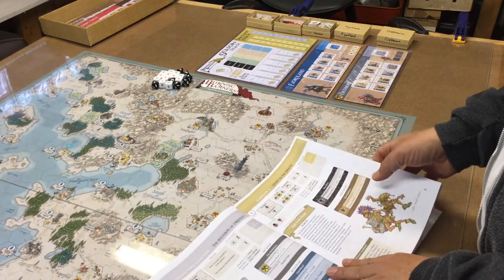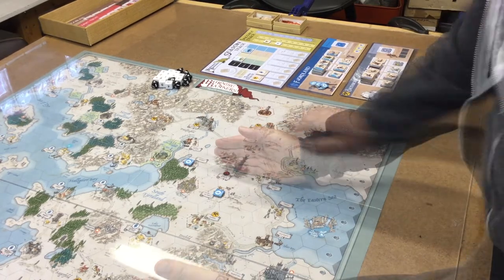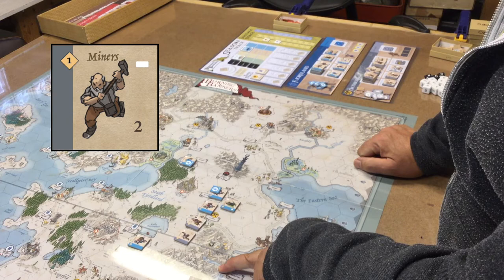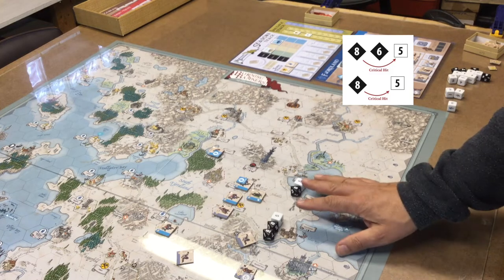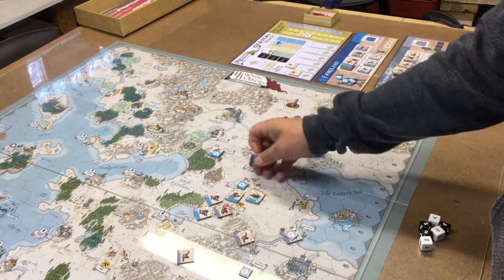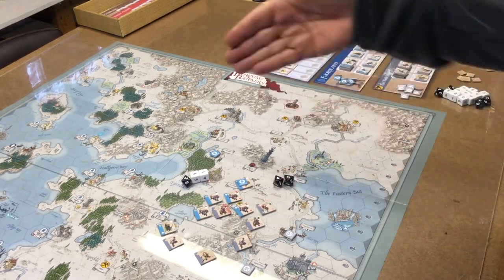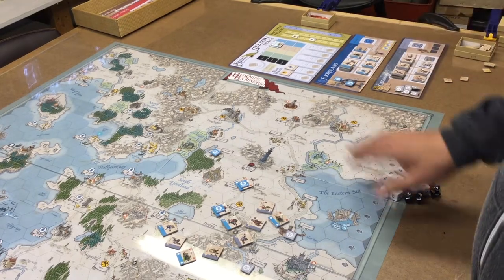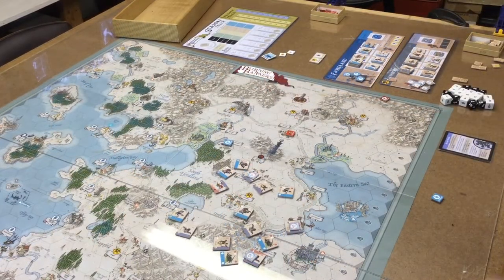210308 Banners Basic Tutorial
Tutorial for the fantasy wargame Burning Banners from Compass Games.  This first video covers the rules for the Basic Game.  Follow along as Chris plays and explains the Invasion of Drefeld, the game's 3-turn introductory Campaign.